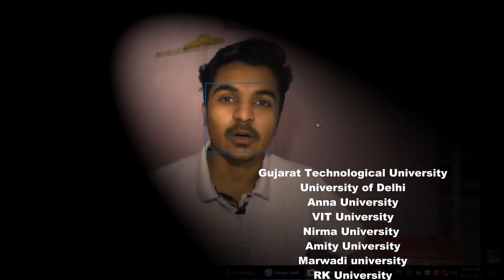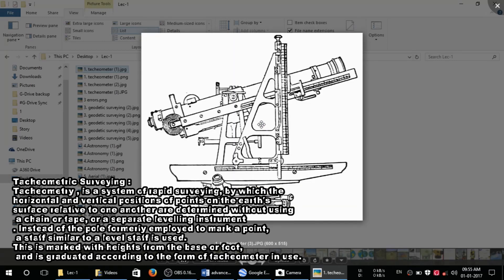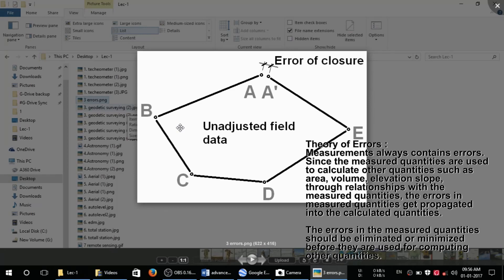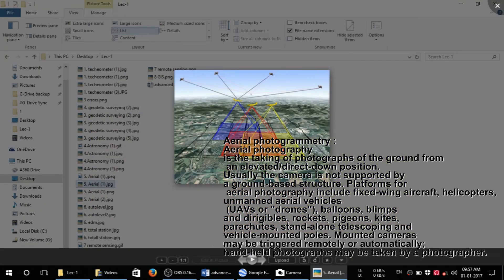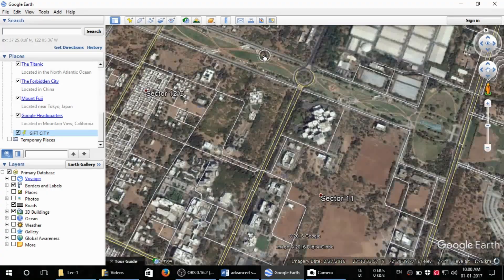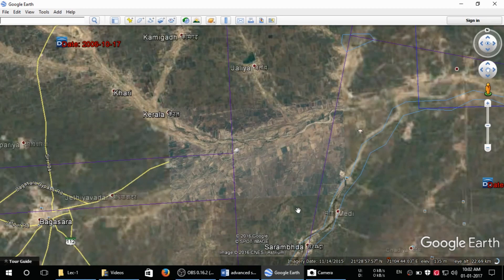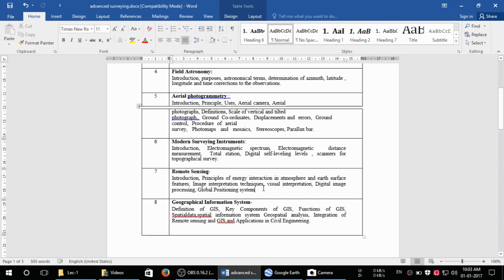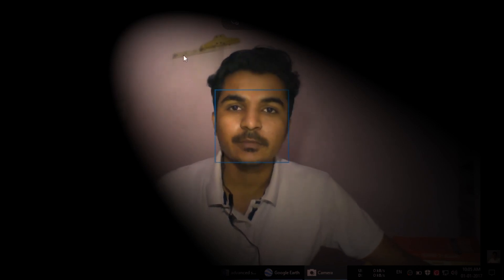Lecture 1 | Introduction | Advanced Surveying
This video course is useful for Civil engineering students whom have subject of : Modern Surveying / Advanced Surveying / Surveying 2 and 3.

Content of this video series :
  ★ Tacheometric Surveying :
Introduction, purpose, principle, instruments, stadia constants, methods of tacheometry, anallatic lens, subtense bar, field work in tacheometry, reduction of readings, errors and precisions.
  ★ Geodetic Surveying :
Principle and Classification of triangulation system- Selection of base line and stations- Orders of triangulation- Triangulation figures- Station marks and signals- marking signals- Extension of base, Reduction of Centre, Selection and marking of stations
  ★ Theory of Errors :
Introduction, types of errors, definitions, laws of accidental errors, laws of weights, theory of least squares, rules for giving weights and distribution of errors to the field observations, determination of the most probable values of quantities.
  ★ Field Astronomy:
Introduction, purposes, astronomical terms, determination of azimuth, latitude , longitude and time corrections to the observations.
  ★ Aerial photogrammetry :
Introduction, Principle, Uses, Aerial camera, Aerial photographs, Definitions, Scale of vertical and tilted
photograph,,  Ground  Co-ordinates,  Displacements and  errors,  Ground  control,  Procedure  of  aerial survey,   Photomaps   and   mosaics,   Stereoscopes, Parallax bar.
  ★ Modern Surveying Instruments:
Introduction, Electromagnetic spectrum, Electromagnetic  distance  measurement,  Total station, Digital self-leveling levels , scanners for topographical survey.
  ★ Remote Sensing-
Introduction, Principles of energy interaction in atmosphere and earth surface features, Image interpretation techniques, visual interpretation, Digital image processing, Global Positioning system
  ★ Geographical Information System-
Definition of GIS, Key Components of GIS, Functions of GIS, Spatialdata, spatial information system Geospatial analysis, Integration of Remote sensing and GIS, and Applications in Civil Engineering.
VIJAY PARMAR